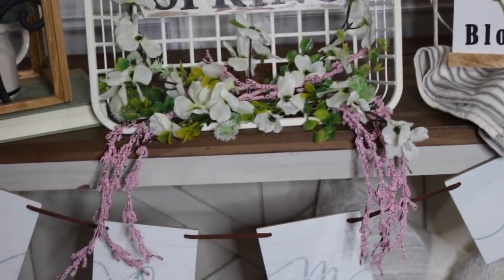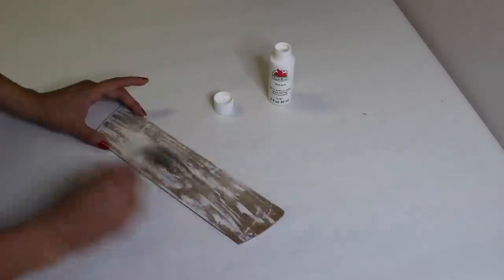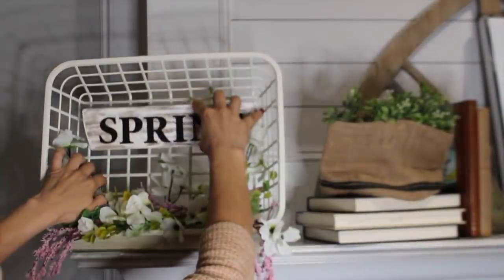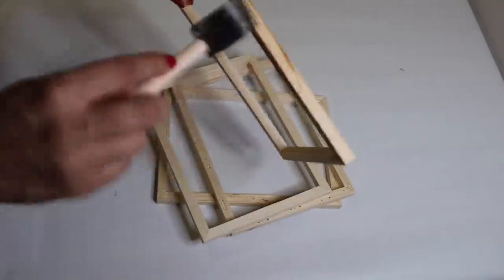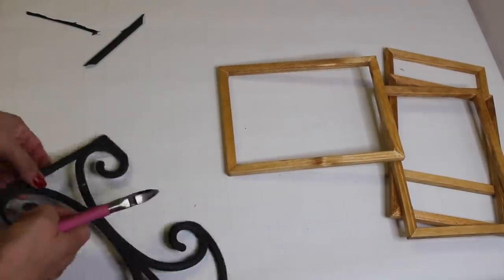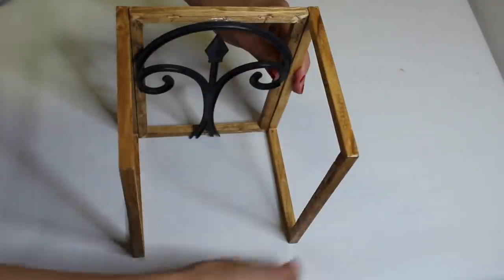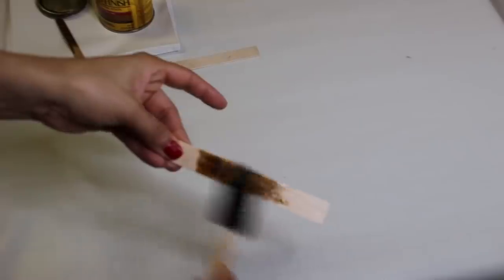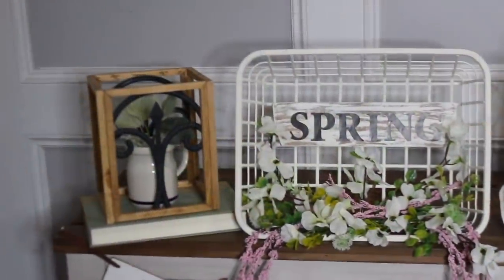DOLLAR TREE SPRING DIYS 2020 | SPRING DECOR IDEAS